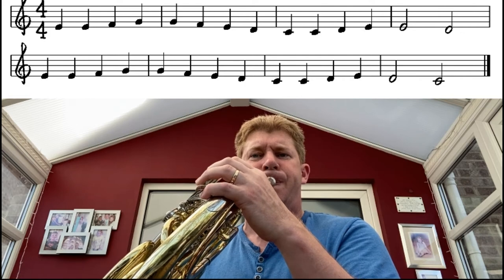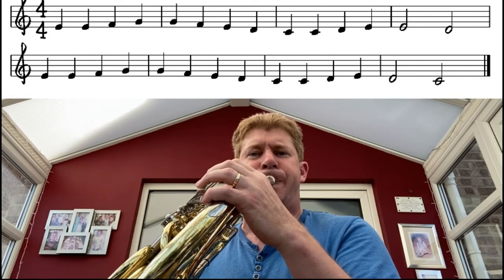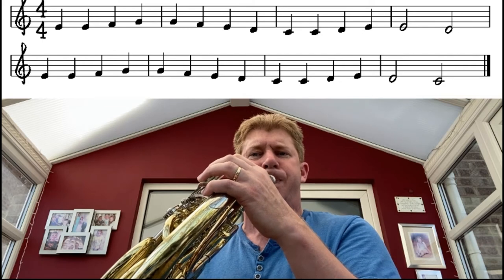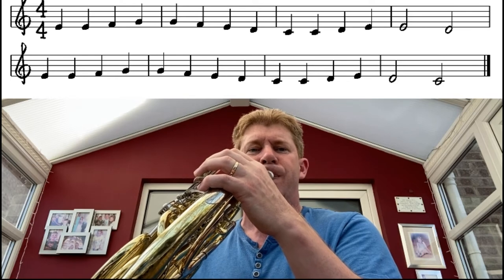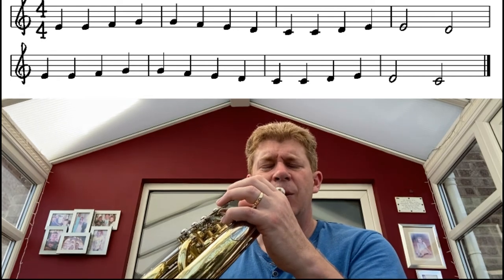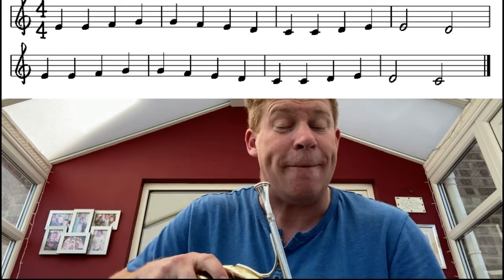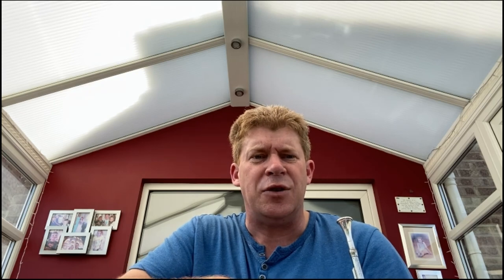French Horn lesson 4 - Ode To Joy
Mr Dolling brings you Beethoven's Ode To Joy for French Horn.

Using the notes C D E F and G - this tutorial is suitable for Whole Class Ensemble players and beginners up to Grade 1 - or anyone who wants to have a go!